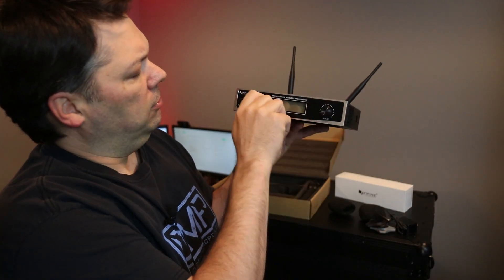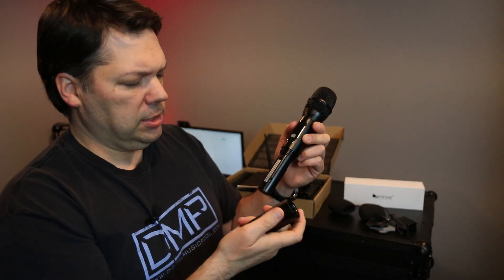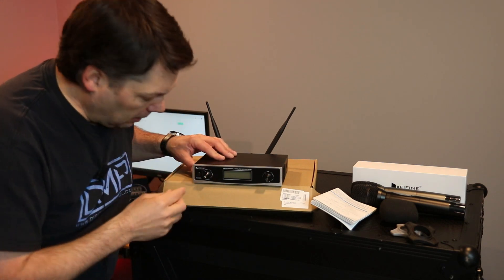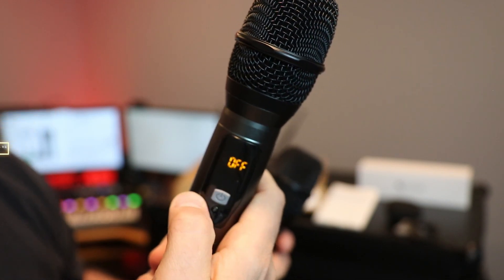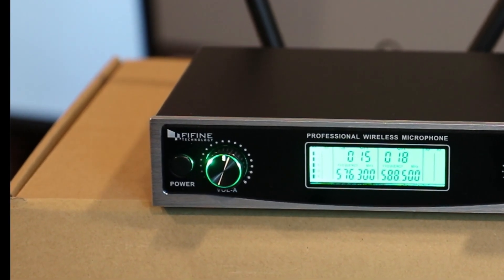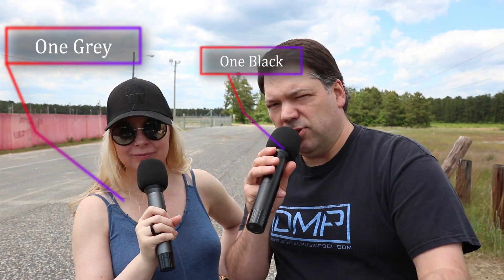Fifine Mic Review! Dual Handheld Wireless Microphone System (K040)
Unboxing and review of a Fifine dual (2 handheld) Wireless Microphone System.  This is an inexpensive wireless microphone option for many.  In this video we go over some of the pros and cons as well as give it a distance test.  Check It out!

This product can be found here FIFNE k040 2 Handheld Mic System

Relax The DJ's Here T-shirt

Video Editing Software PowerDirector 365

Batteries of Choice for Wireless Gear
Energizer AA Rechargeable batteries NiMH 2300 mAh 1.2V NH15 - 12 Count

Canon EFS 15-55 f/2.8

ZOMEi 14" Dimmable Ring Light

Presonus Studio One 4 Audio Software

Pioneer DDJ SX3

Audio Technica 3000 Wireless Mic

Novopro Adjustable Totems

Vmoda Crossfade Headphones